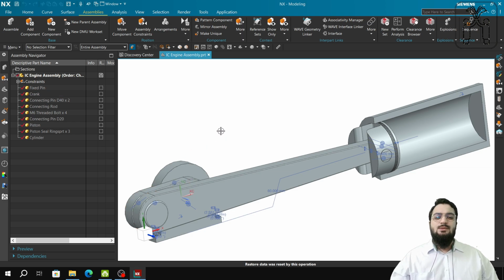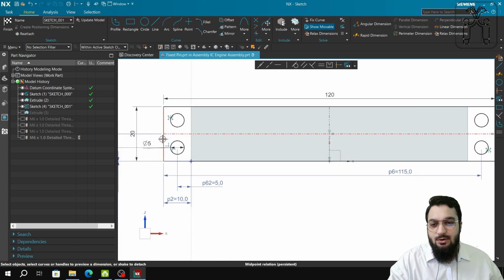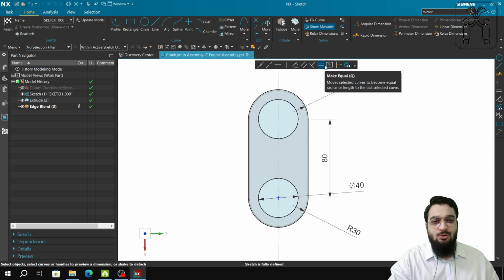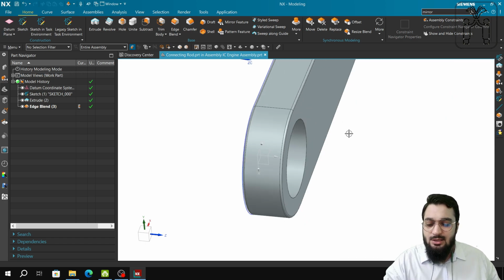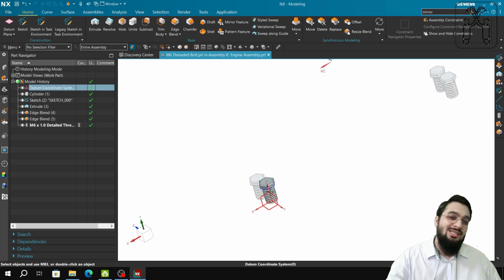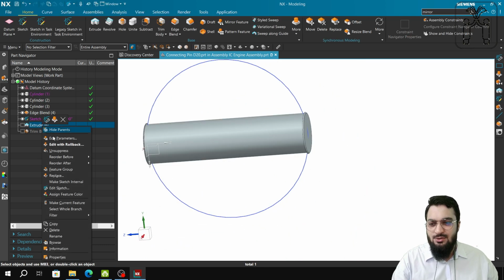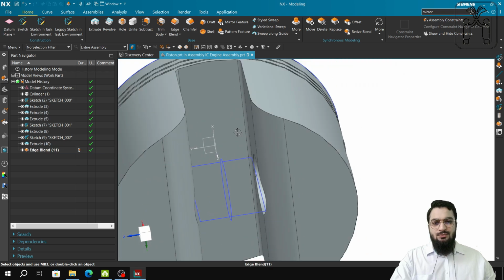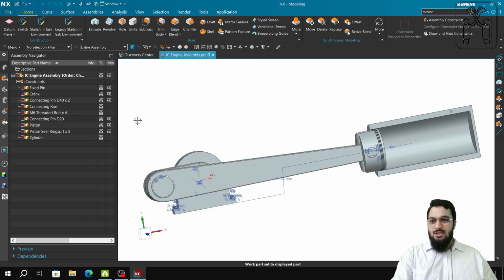Design an IC Engine in NX CAD Part 2 | Sketch & Modelling | by Arslan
This tutorial series comprises of 3 videos which will allow you to easily design a theoretical IC Engine (Modelling and Assembly) in NX CAD just like a PRO . . .

I hope that you enjoyed this series.

A theoretical IC Engine usually comprises of - Fixed Pin/Frame, Crank, Connecting Rod, Piston and Cylinder.

For the sake of clearing more concepts related to Modelling and Assembly I have incorporated some additional components (which are not explicitly mentioned in a Theoretical IC Engine), such as - M6 Threaded Bolt, Connecting Pin Dia 40mm, Connecting Pin Dia 20 mm and Piston Seal Rings.